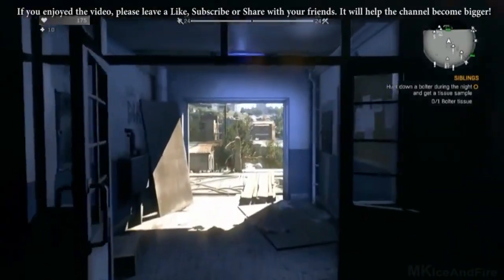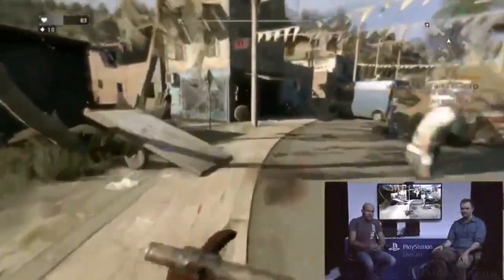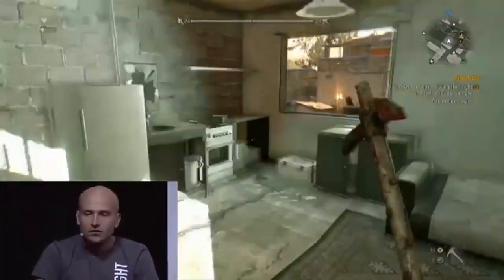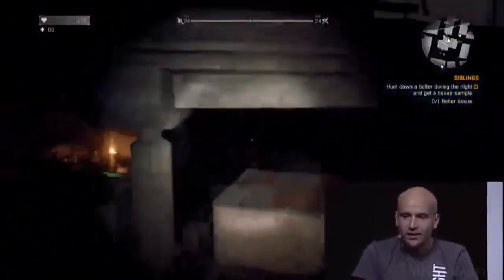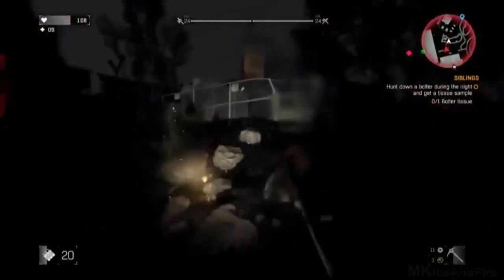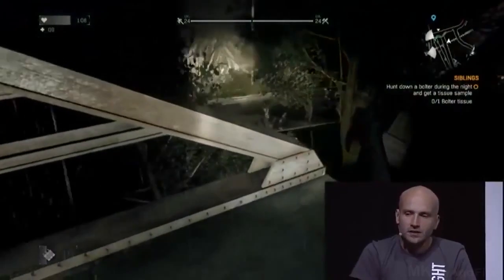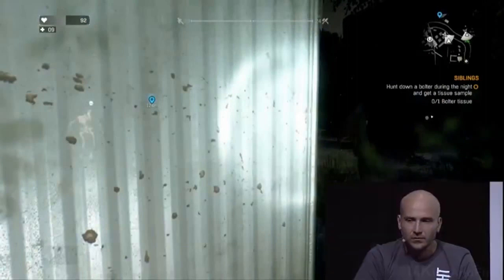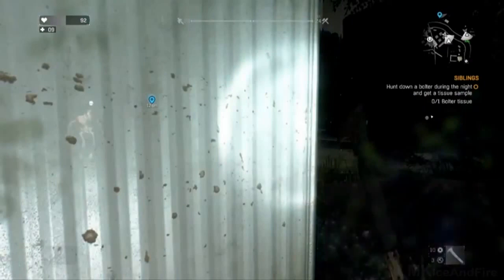Dying Light Gameplay Walkthrough Part 1 - PS4